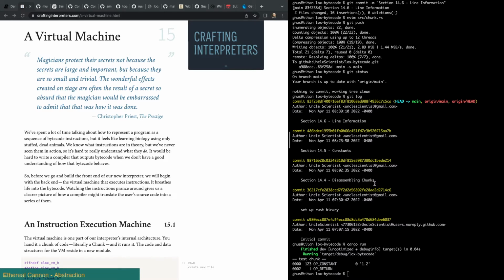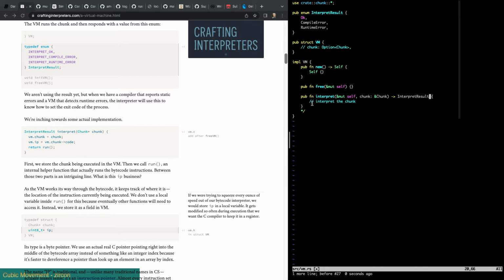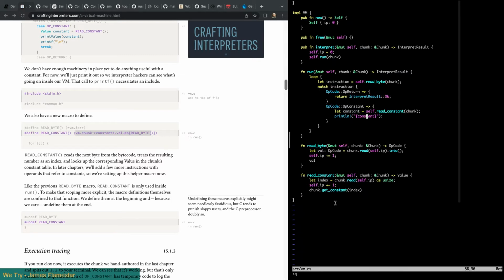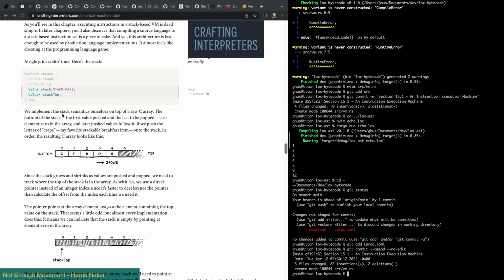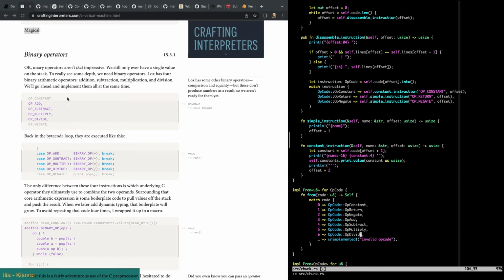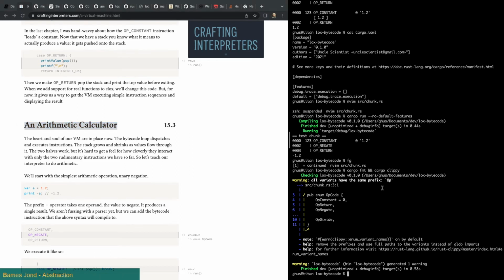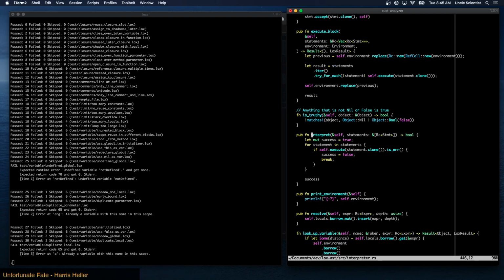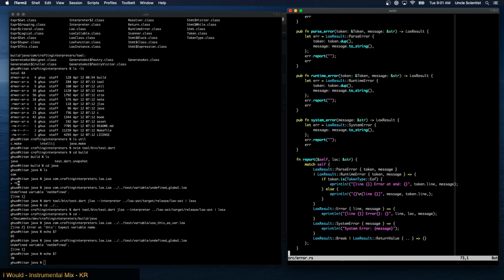[Rust Programming] Crafting Interpreters: Day 20, Chapter 15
Implemented the beginnings of a Virtual Machine. Added Negation and Binary Operators.